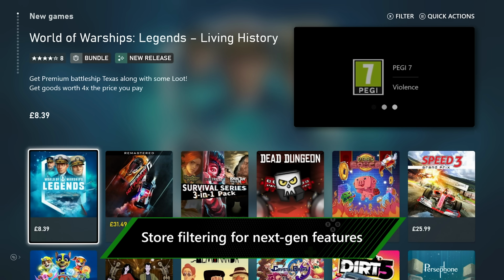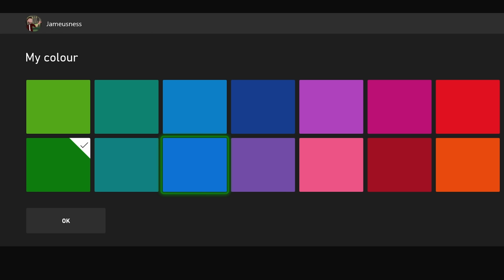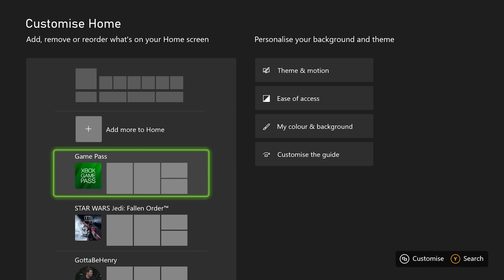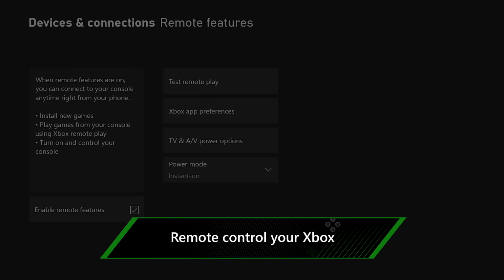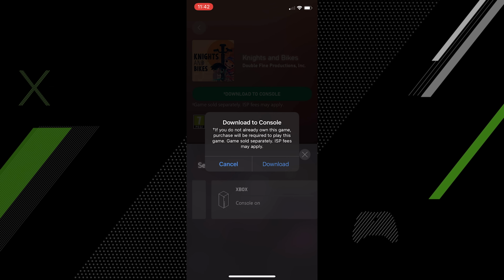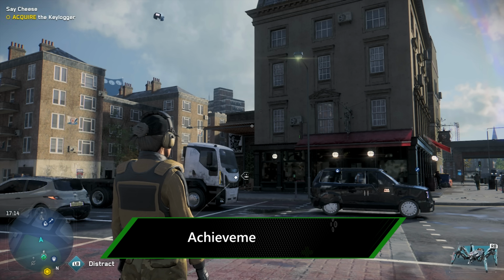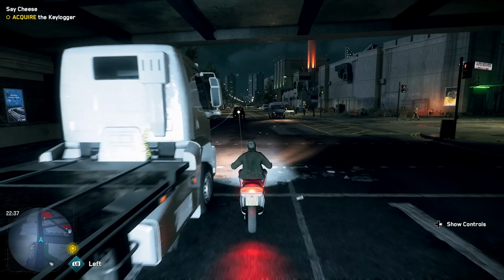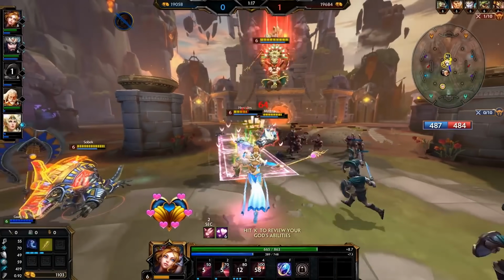19 Xbox Series X|S hidden features & settings you DIDN’T KNOW!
We check out 19 hidden features and settings that you might not know that you definitely should take advantage of on your Xbox Series X|S